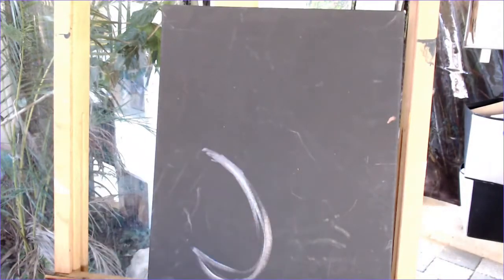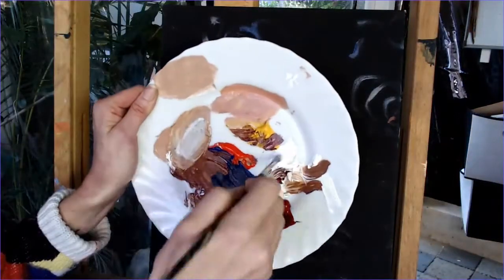Redon inspired tutorial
This is a painting tutorial inspired by French Symbolist painter, Odilon Redon. Hopefully it will inspire you to unleash your inner voice and find joy in creating colour harmonies. Music credit